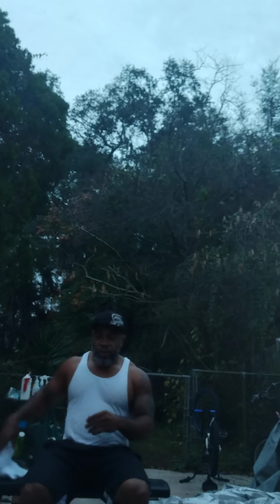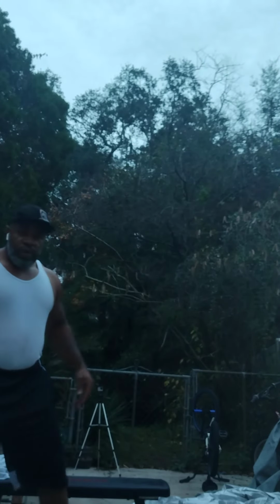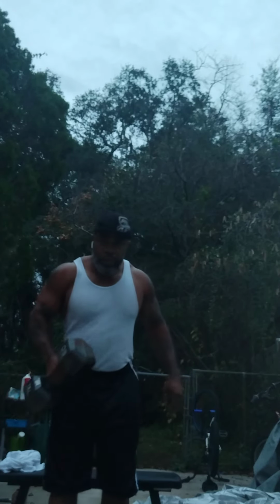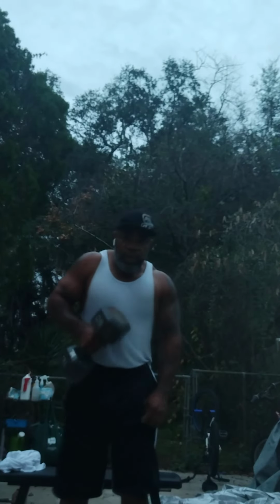trucker backyard workout.!!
how to work out with no gym membership backyard workout as a truck driver..!